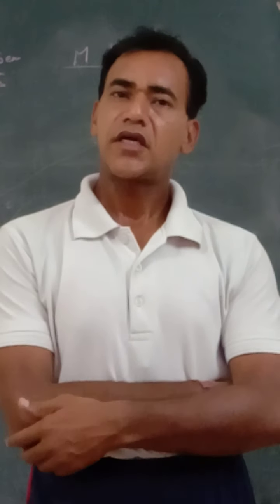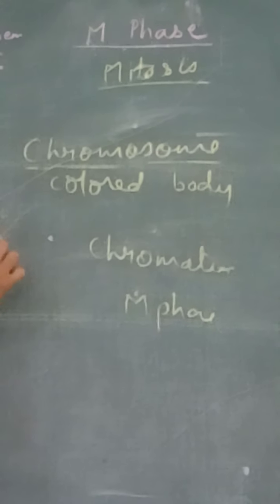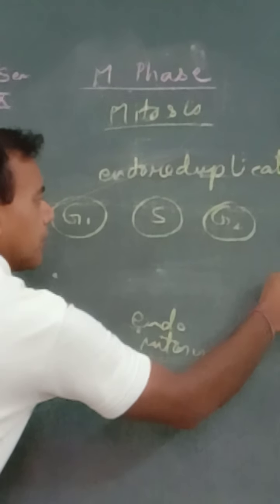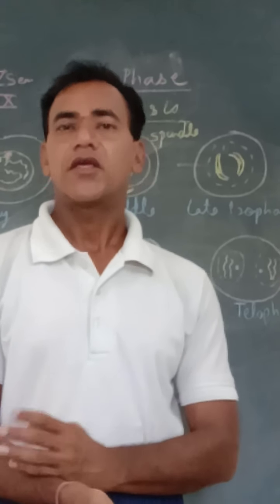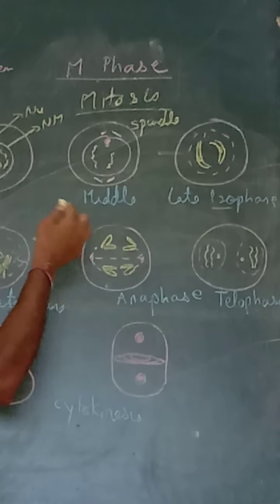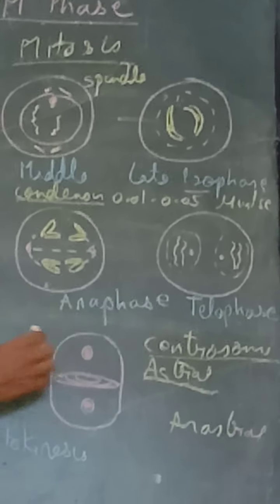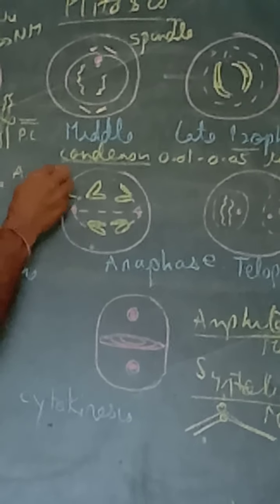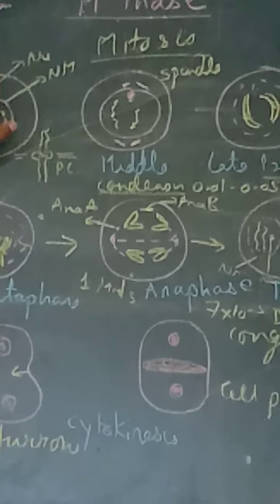Cell Division || PART -2 || DT. Shalabh gupta || BOTANY.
Mitosis | BSC IV | Paper -10|